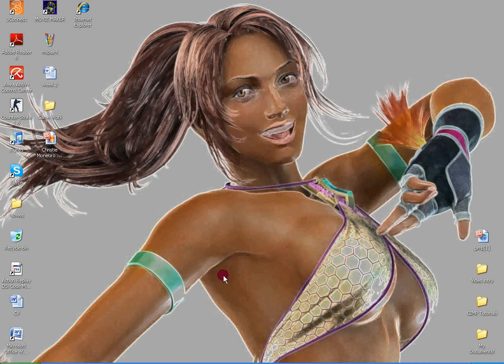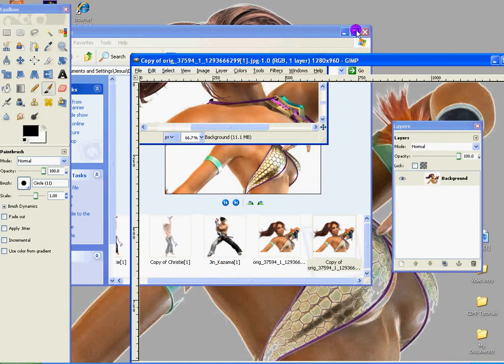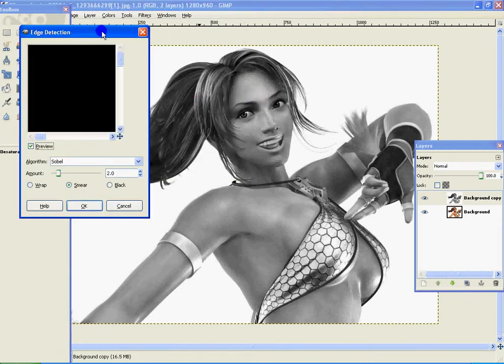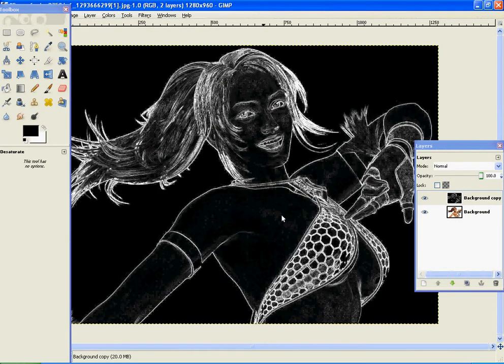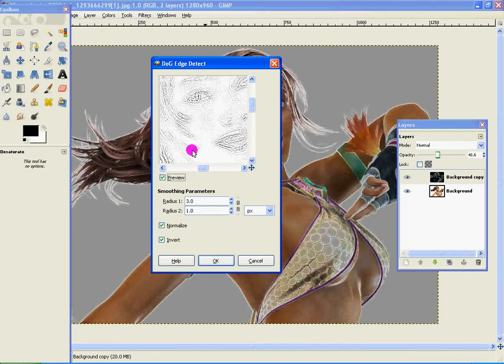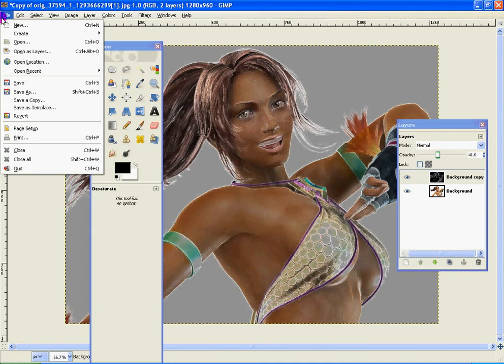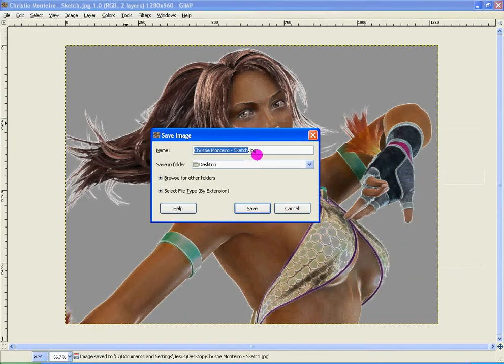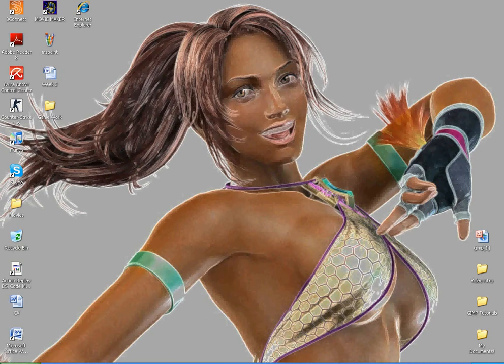How to make a picture into a drawing/sketch with GIMP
I hope this helps below are the links you need.